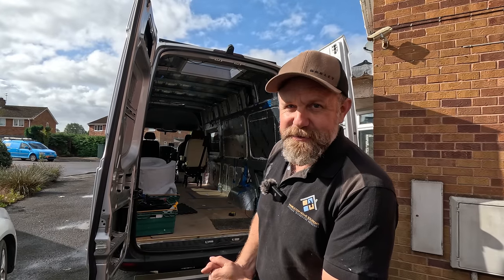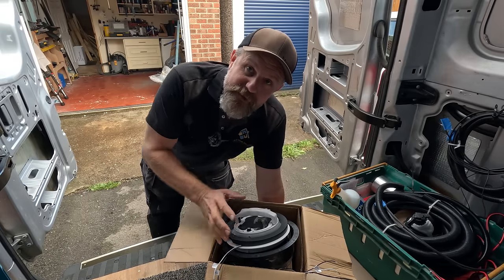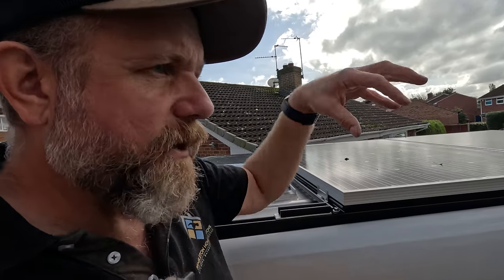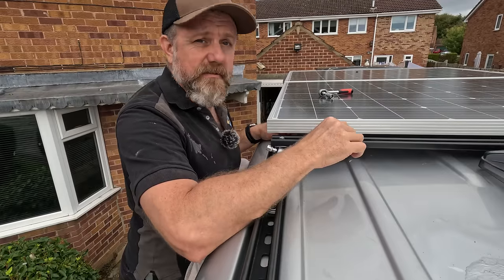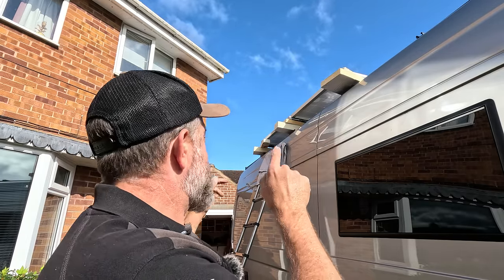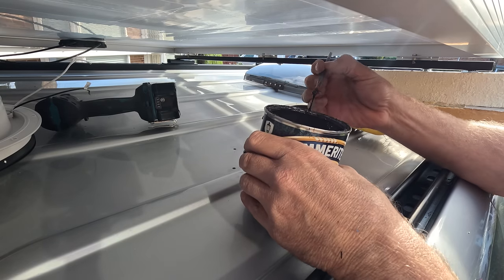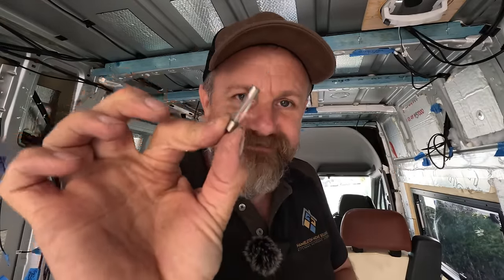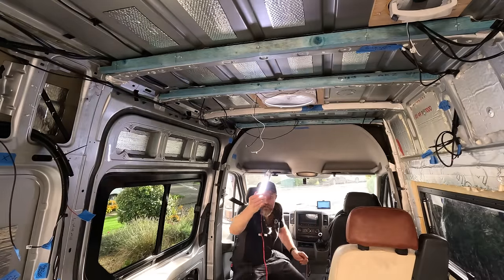Building our Amazing Sprinter campervan, Installing a Maxxfan Dome Extractor Fan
In this episode, I tackle a job I’ve been putting off: raising the solar panels to install a Maxxair dome extractor fan. It wasn’t easy with the weather constantly switching between rain and sun, but we got there in the end—though a wiring issue left me wondering if the fan even works!
Whether you’re planning a van conversion or just curious about the process, this video offers insights and lessons from our journey.

→ Campervan insulation, recycled Plastic Bottles
→ Celotex insulation sheets
→ Maxxair Dome fan

00:00 Opening
00:59 A look at our van conversion so far
03:25 Maxxfan Dome introduction
04:16 How to raise the solar panels
06:00 Maxxfan Dome closer look
08:00 Raising the soar panels
14:30 Installing the Maxxfan Dome
22:38 Does the Maxxfan fit under the solar panels
23:47 Maxxfan wiring problems
26:38 Maxxfan Dome wired and working
28:03 Sign off